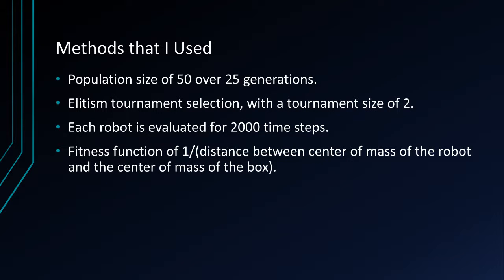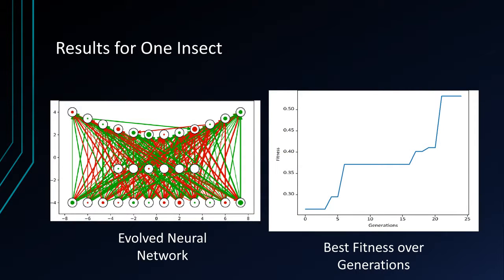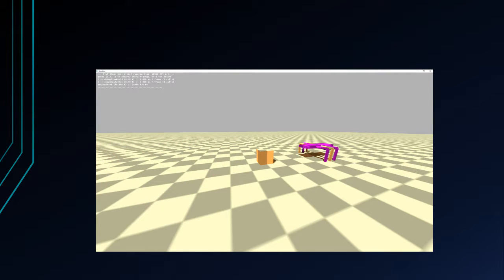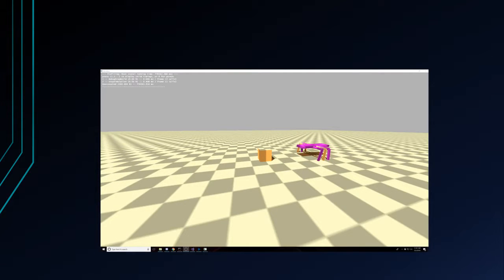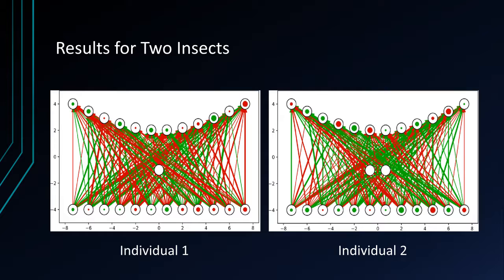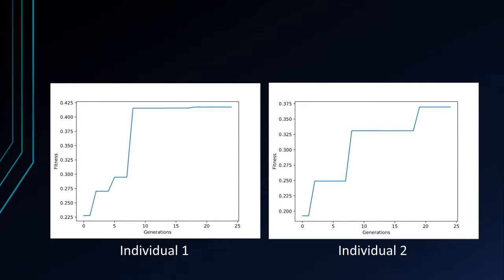COSC 4560/5560 Robotic Evolution (Insect Resource Competition)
This is a project I did for my COSC 4560/5560 evolutionary robotics course.